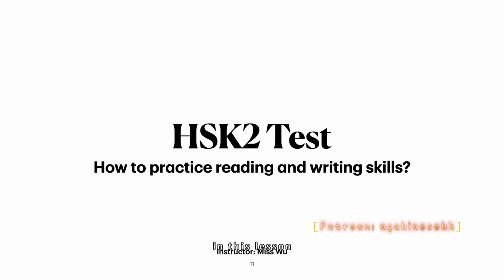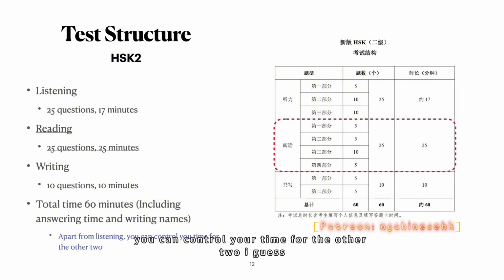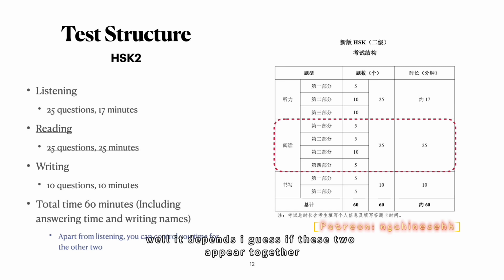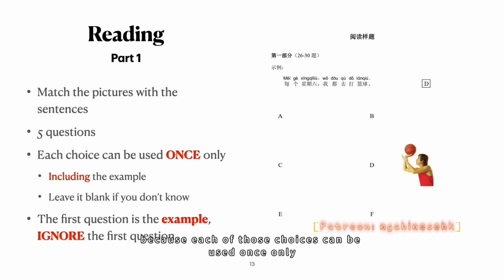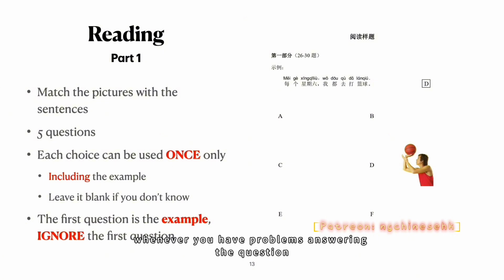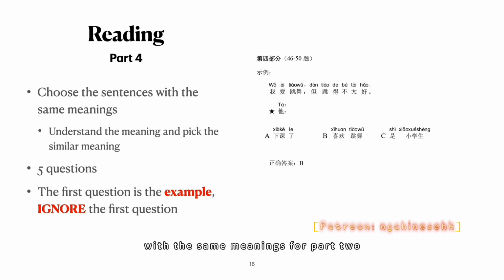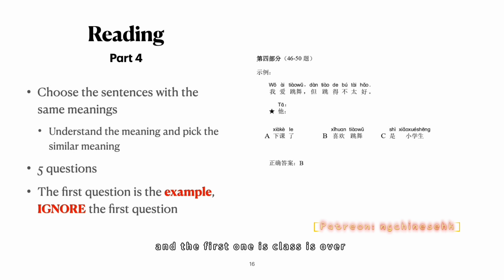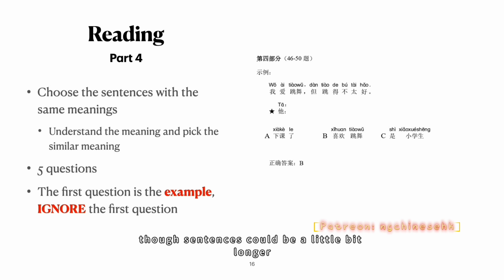New Chinese Test HSK2 Reading+Writing Skills and Steps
Full video access link (you can also ask me questions here after purchasing):

Full video courses and PDF notes will be provided after purchasing (Q&A service is also included here)